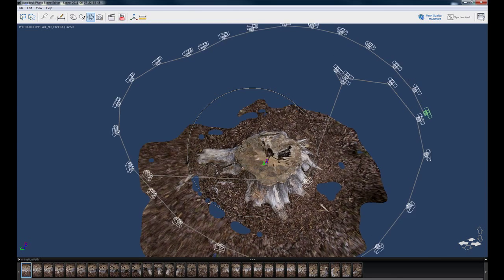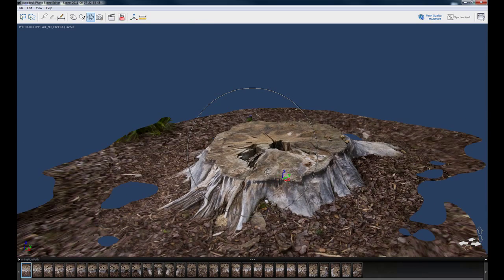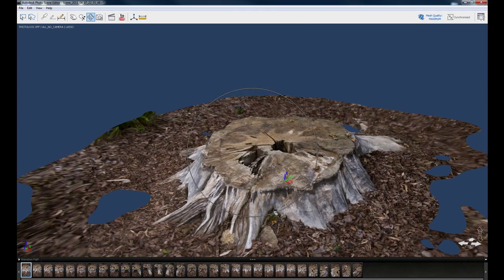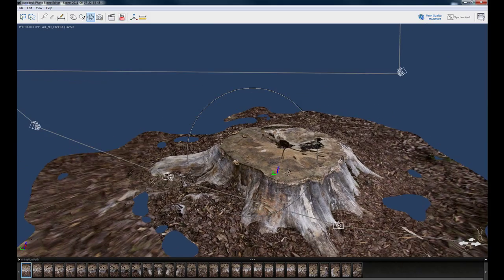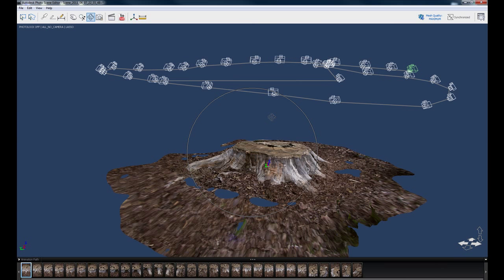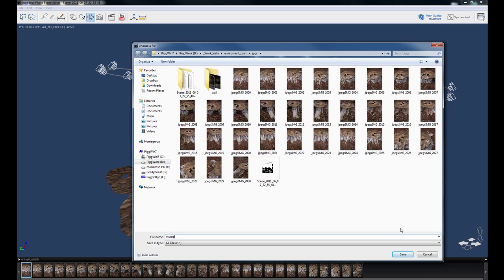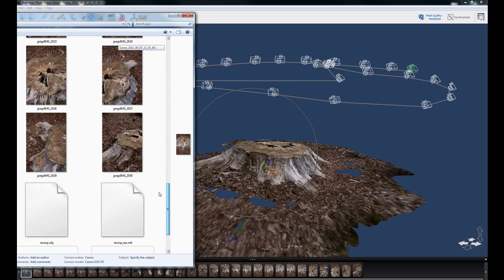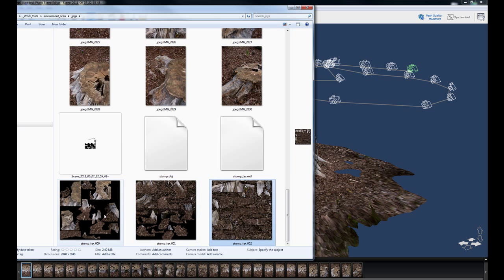HD: Generating game geometry with simple photographs (Part 2) Joseph Drust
Quick Tutorial by Joseph Drust (Links to other Parts Below)
Using a digital camera, Zbrush 4.0, and Autodesk Photo Scene Editor (photofly) high quality video game geometry can be created quick and easy.